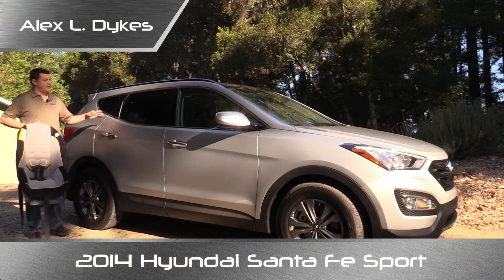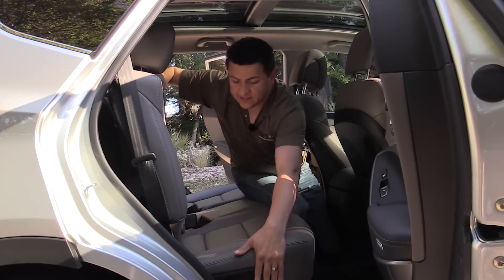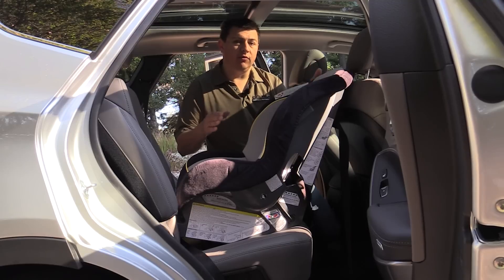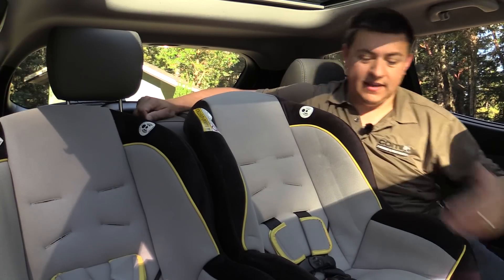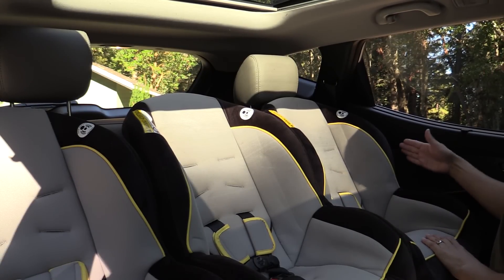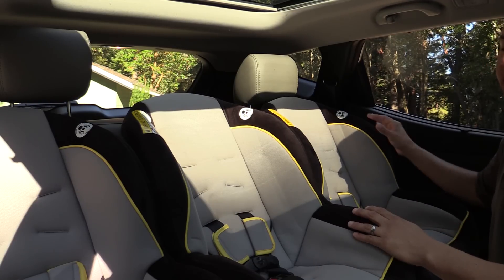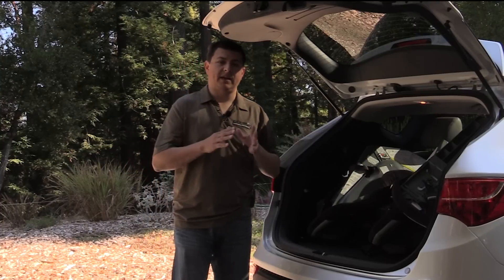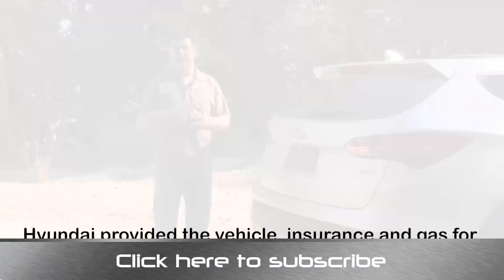2014 Hyundai Santa Fe Sport Child Seat Review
Can you fit three child seats in the back? Can an adult sit in the front seat with a rearward facing convertible seat behind them?